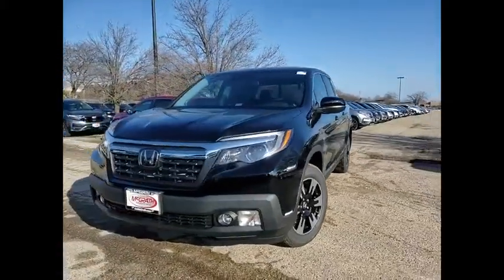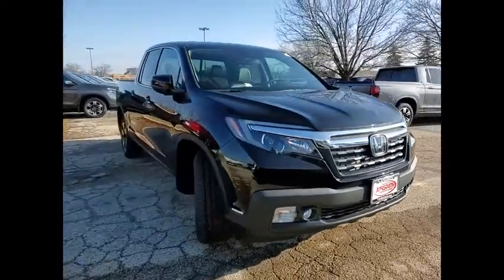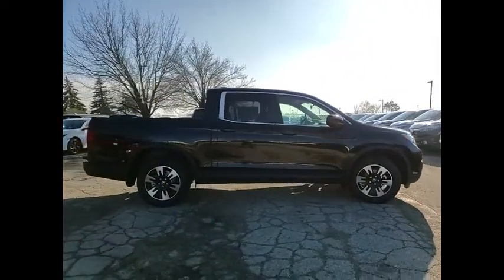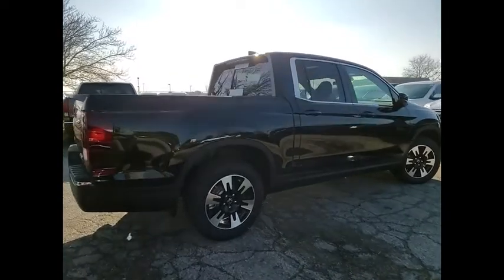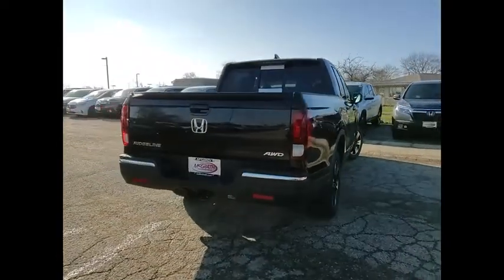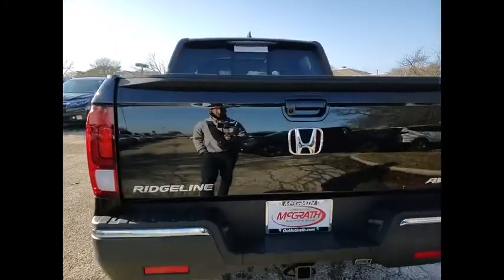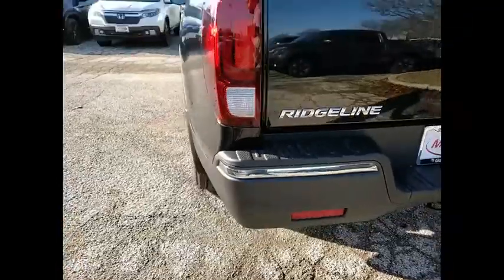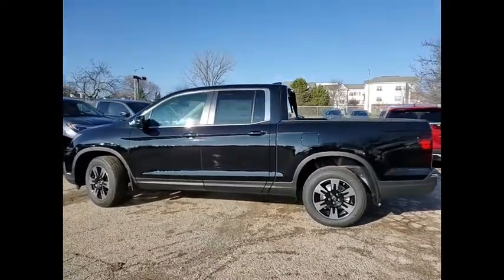2020 Honda Ridgeline St Charles IL S7621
2020 Honda Ridgeline RTL

2020 Honda Ridgeline RTL